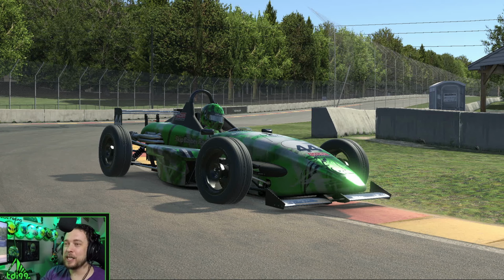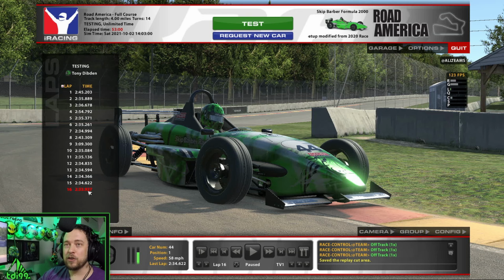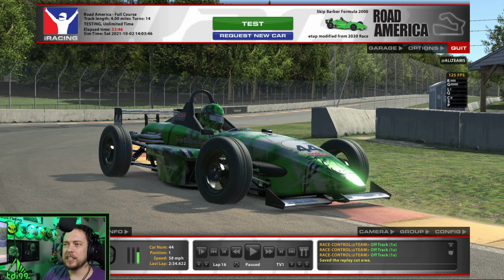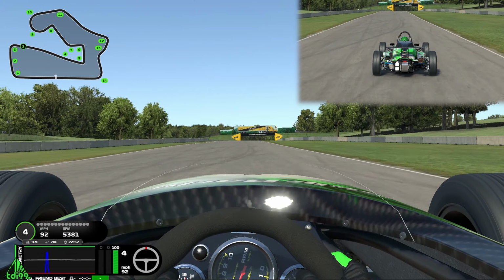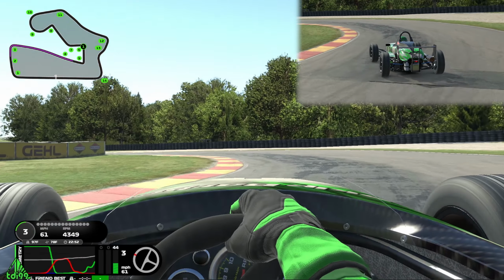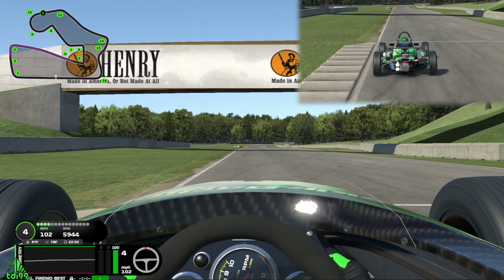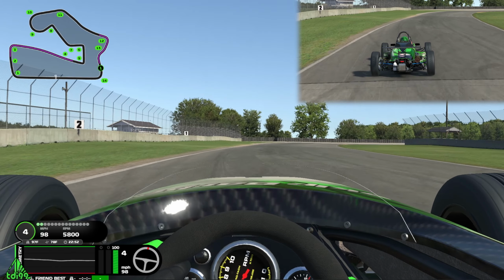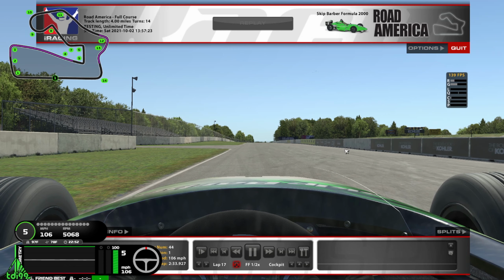iRacing Track Guide Road America | Skip Barber | 2:33.927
This week track guide is at Road America! With a 2:33.927

Intro/Track Conditions - 0:00
Turn 1 - 2:35
Turn 3  -  2:55
Turn 5 - 3:30
Turn 6 - 3:50
Turn 7  - 4:05
Turn 8 - 4:20
Turn 9&10 (Carousel) - 4:35
Turn 11 (Kink) - 5:10
Turn 12 (Canada Corner) - 5:30
Turn 13 - 5:50
Turn 14 - 6:10
Cockpit Cam - 7:10
Chase Cam - 9:40

My Setup:
Fanatec Shifter
3x 27in 144hz 1080 Monitors
1x 27in Monitor (for OBS & Fuel Calculator -  Second PC)
1x 7in Monitor (for Z1 Dashboards - Second PC)
CrewChief

MY PC:
32Gbs DDR4 Ram
Gigabyte RTX2080

Recording + Streaming PC:
Gigabyte B450M
16Gb DDR4
Gigabyte GTX1080
240GB M.2 SSD (OS)
256GB SSD (Recording)